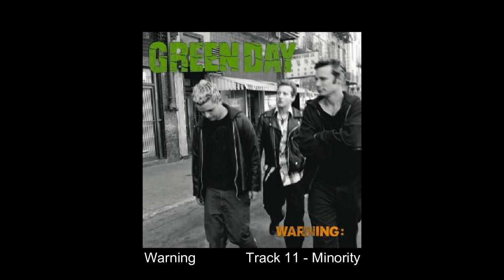How to play Minority by Green Day on Harmonica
This video shows how to play the harmonica riffs from Minority, one of Green Day's better known hits. It kind of surprised me that no one has made this video yet, considering how popular the song is. Also, I apologize if my voice sounds a little spitty or whatever. I recorded those parts late at night, and did not want to wake anyone up...

For those who care, here is why the G is the better harp to use than the C. After isolating the Harmonica from the rest of the instruments, it becomes clear that the third chord consists of an A with a C above it. The A's on a C diatonic are all on draws, and the C's are all on blows. Therefore, it rules out the C harp as the correct harmonica. In fact, the specific A present in the chord can only be achieved on a C via a whole step bend. In Layman's terms, unless you can exhale and inhale through your mouth at the exact same time, you need a G to play it 100% spot on. The G can play this chord (the 4 draw plays the correct A, and the 5 draw plays the correct C). While both a G and C can play the 1st, 2nd, and 4th chords in the main progression, only the G can play the 3rd.

And since the F# (3 draw / 7 draw) on the G is completely avoided, you are playing in C... Oddly enough, you are using a G harp to play a riff with no accidentals in the key of C.

Once again, here are the tabs
First Riff
G
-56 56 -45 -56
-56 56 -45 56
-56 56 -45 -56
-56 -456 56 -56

C
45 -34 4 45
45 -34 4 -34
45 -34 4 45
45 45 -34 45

Second Riff
G
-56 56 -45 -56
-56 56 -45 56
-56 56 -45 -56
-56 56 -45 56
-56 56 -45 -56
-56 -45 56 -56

C
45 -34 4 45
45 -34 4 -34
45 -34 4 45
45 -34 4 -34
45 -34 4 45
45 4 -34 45